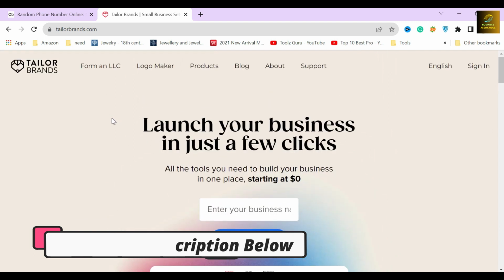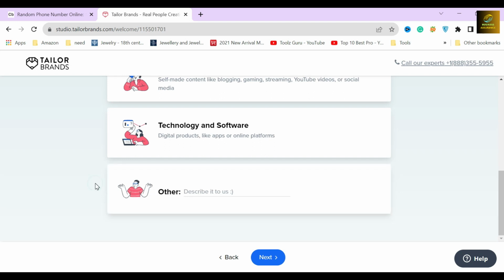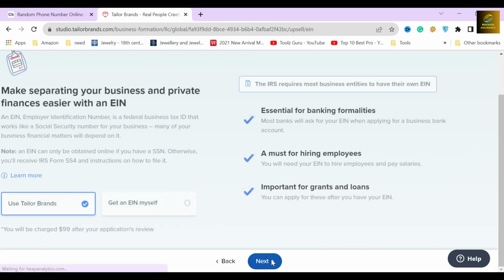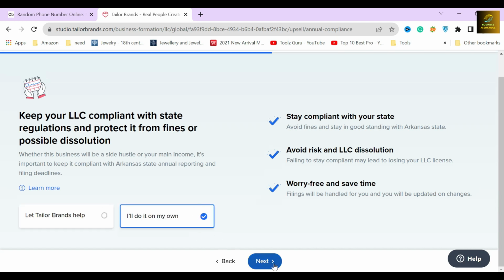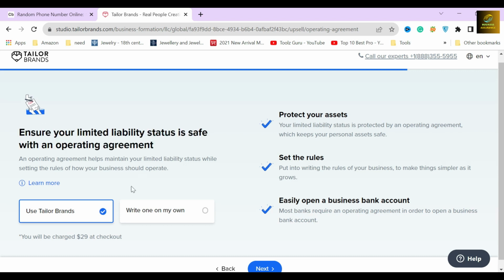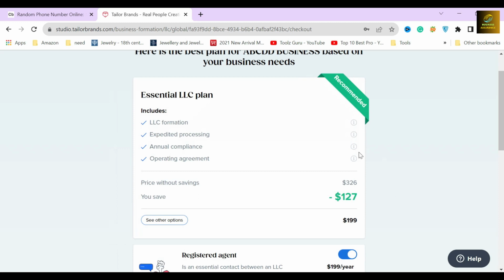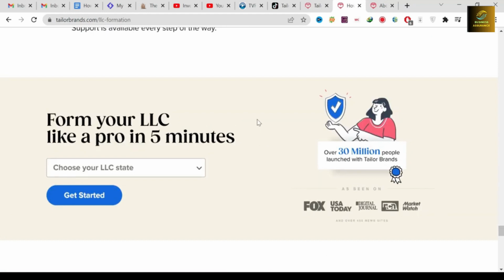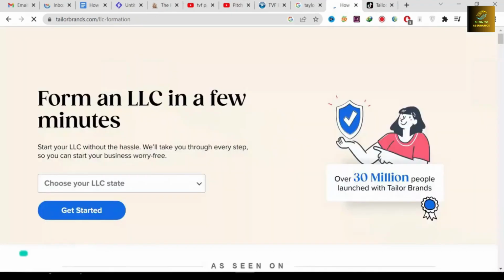How to Start an LLC in Arkansas Under 5 Minutes with Taylor Brands (Taylor Brands LLC Review 2025)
In this video, I showed How to Start an LLC in Arkansas Under 5 Minutes with Taylor Brands in United States 2025.

🚀 Ready to turn your business dreams into reality? Look no further! In this lightning-paced tutorial, join us with Taylor Brands to unveil the secret recipe for launching your very own LLC in Arkansas. ✨

📋 Skip the endless paperwork hassle and cut straight to the chase! Whether you're an entrepreneur, freelancer, or visionary creator, our step-by-step guide will have you rocking your LLC in UNDER 5 minutes. ⏱️

🔑 Taylor Brands spills the beans on the insider tips, tricks, and legal shortcuts that'll have you saying goodbye to stress and hello to success. No more overwhelming jargon – just clear, concise, and ACTIONABLE steps.

🌐 Plus, we'll delve into the digital realm, showcasing the ONLINE magic that makes your LLC formation smoother than ever. From selecting a winning business name to nailing that all-important EIN, we've got you covered.

🤝 Join us on this adventure to empowerment and financial freedom. Don't let paperwork hold you back – Arkansas LLC formation has never been this exhilarating! Click that play button now and get ready to unleash your inner entrepreneur. 🌟

llc 2025